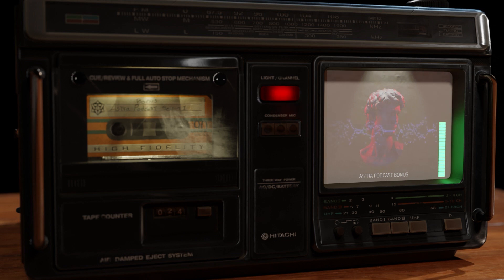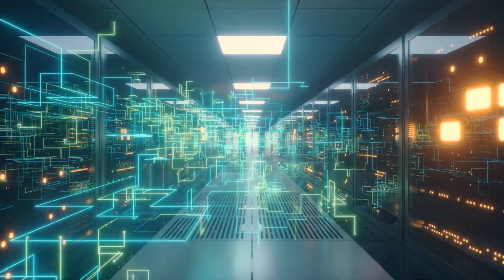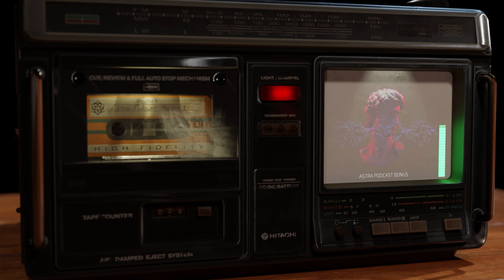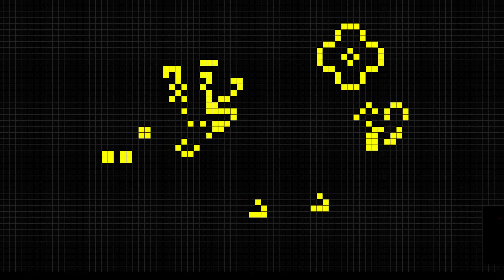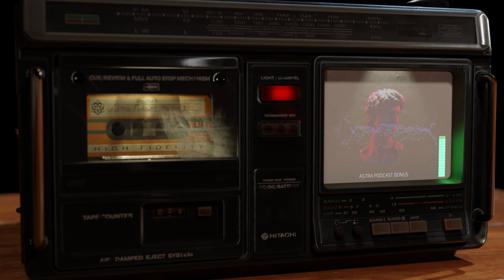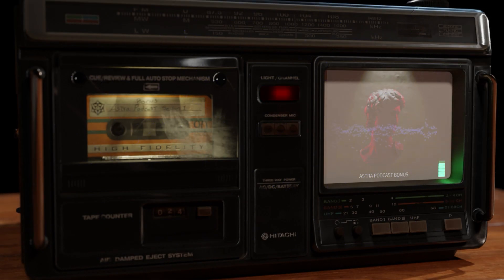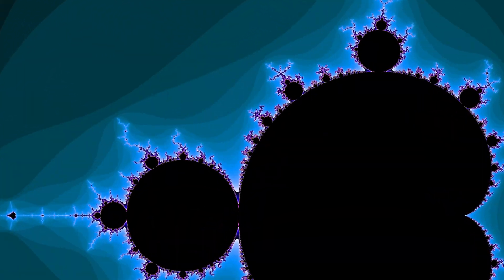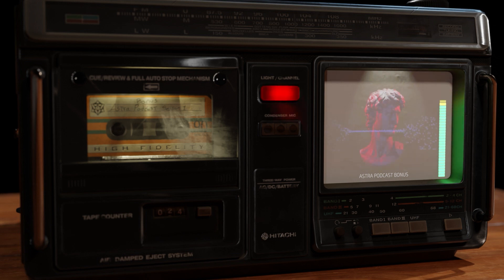Reality - Bonus Episode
This video explores the nature of reality, taking viewers on a journey through philosophical, scientific, and spiritual perspectives. It delves into the different ways humans have defined reality, and examines how our understanding of the world has evolved. The video highlights the fundamental principles of physics, quantum mechanics, and relativity, and touches on the spiritual aspect of reality, exploring how different belief systems have attempted to answer the question of the nature of reality.